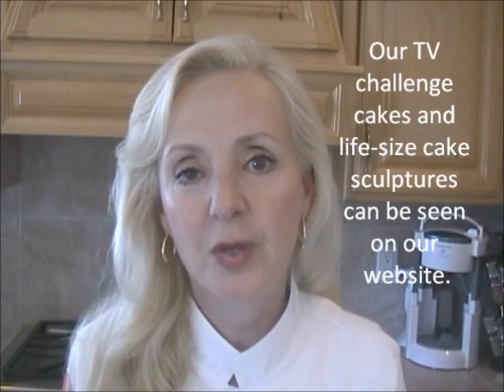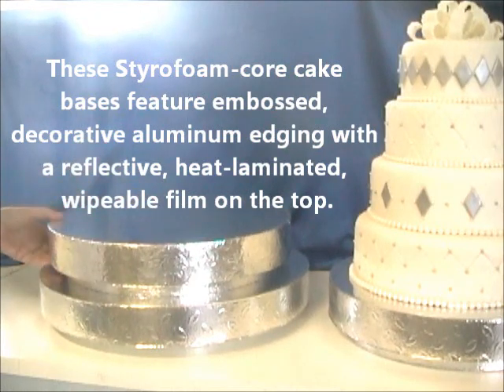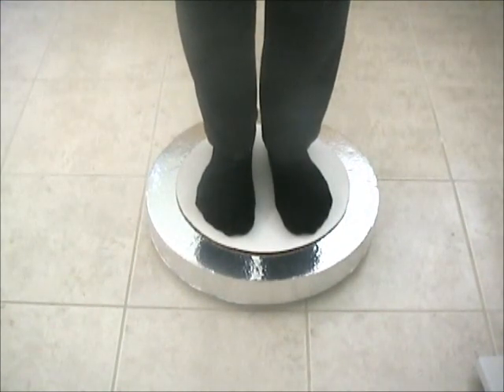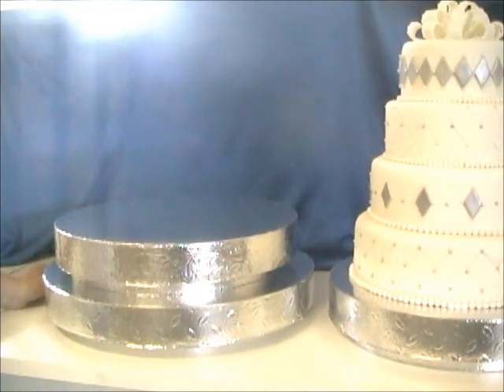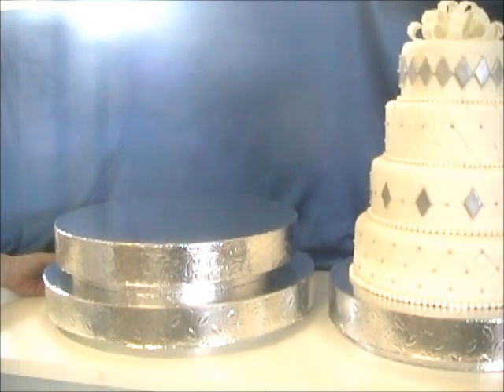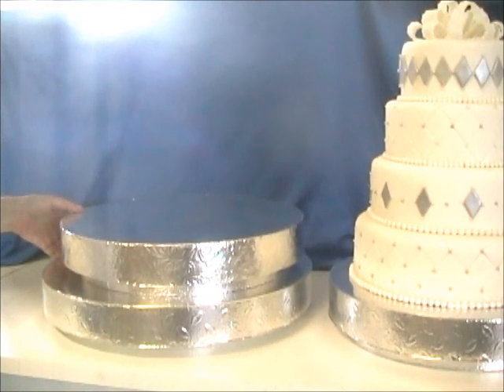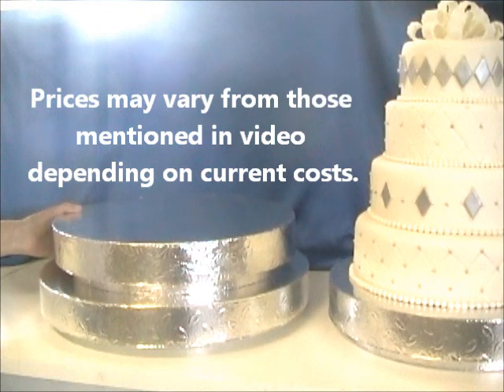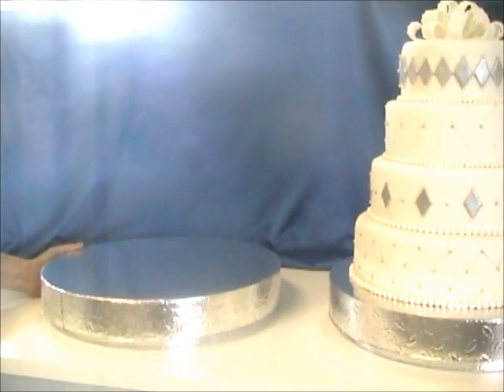Wedding Cake Stands - Affordable & Inexpensive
Cake Decorating: Affordable & Inexpensive Wedding Cake Stands. This wedding cake stand looks great and is very affordable and inexpensive.